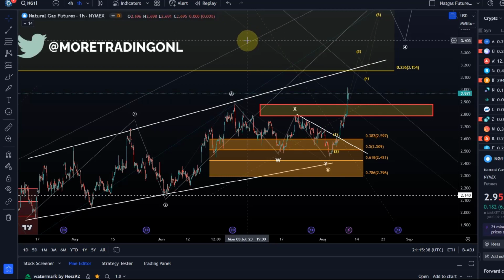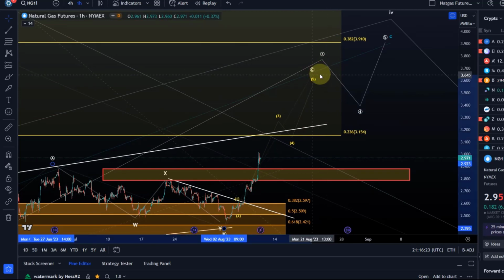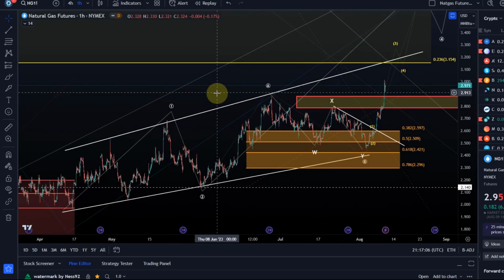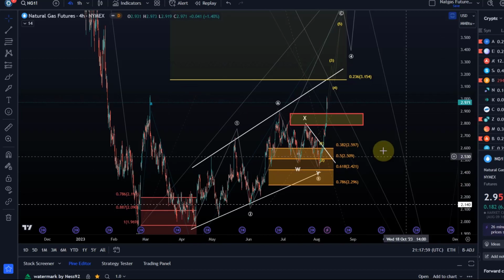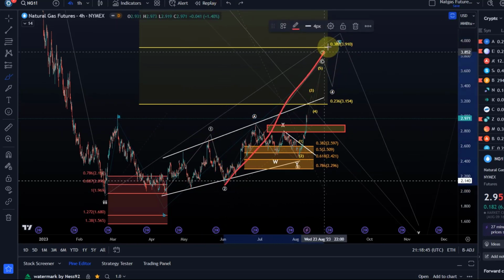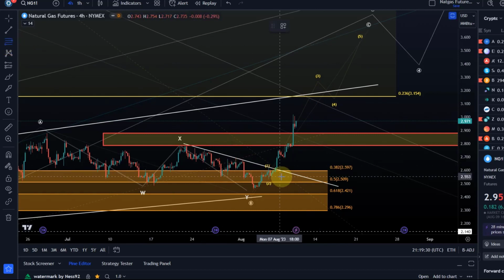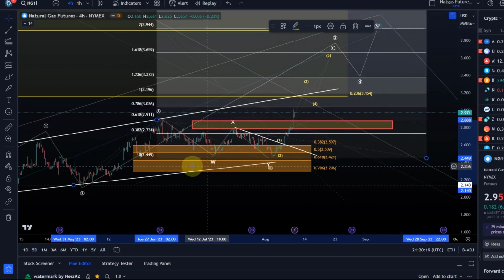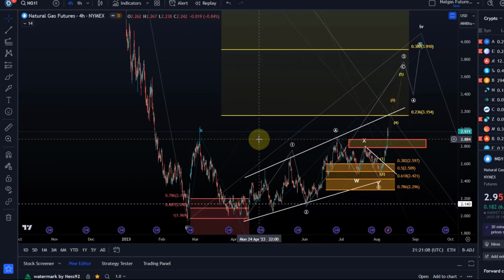Natgas Natural Gas Technical Analysis Today - Elliott Wave and Price News, Gas Price Prediction!